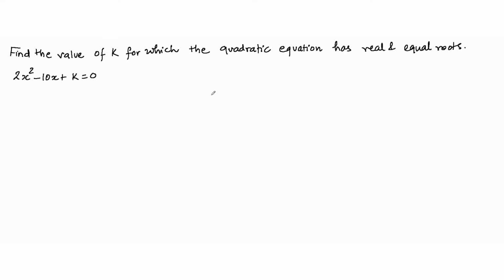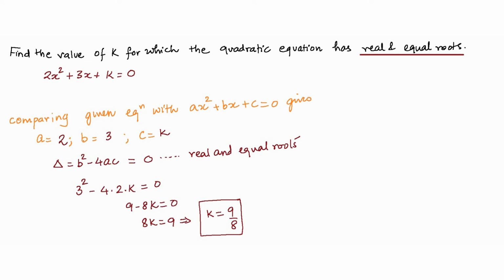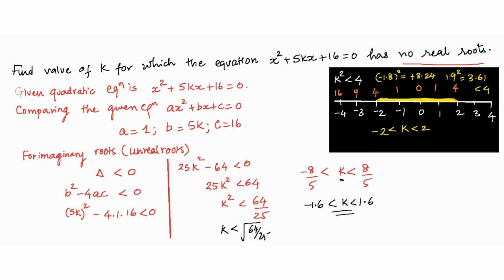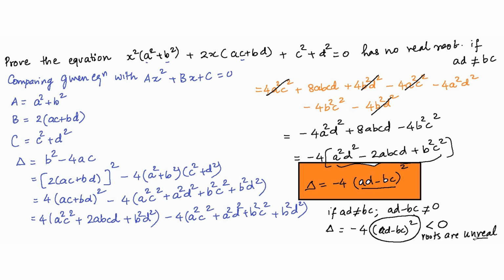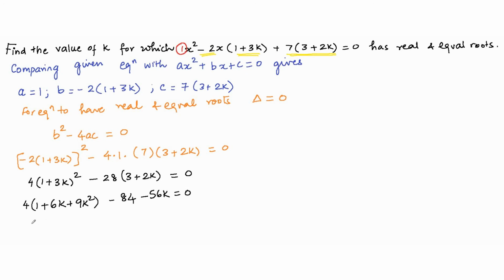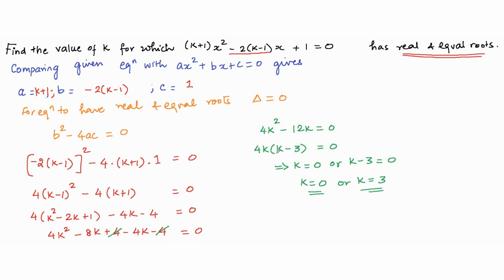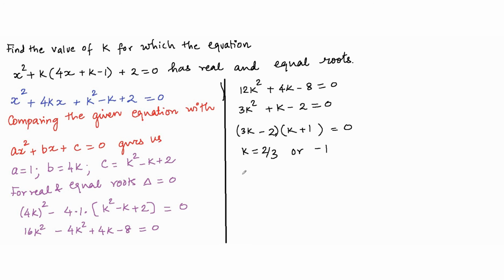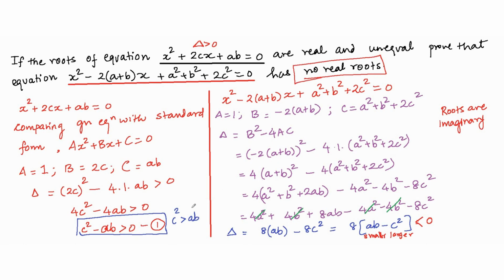Quadratic Equations Episode 8 : Nature of roots of Quadratic Equations Problems Set 3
This episode deals with many problems related to the Nature of roots of a quadratic equations. The nature of roots of a quadratic equation could be "real and equal" , "real and distinct" and "imaginary". Discriminant helps us find the nature of the roots. Problems related to this are discussed in this segment.